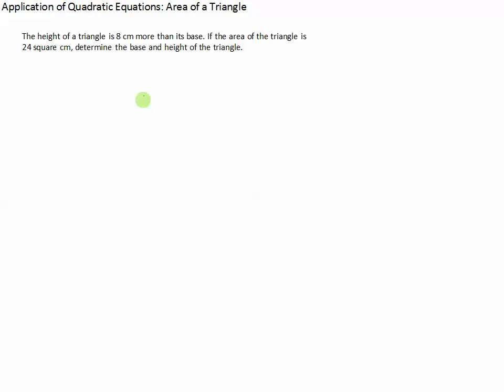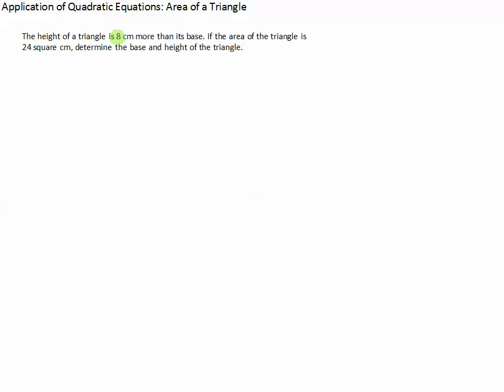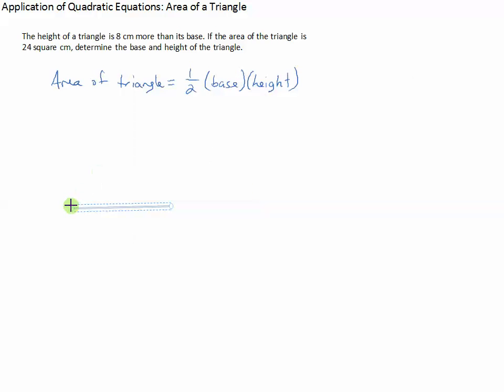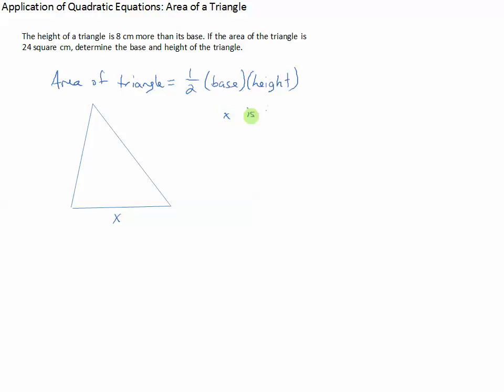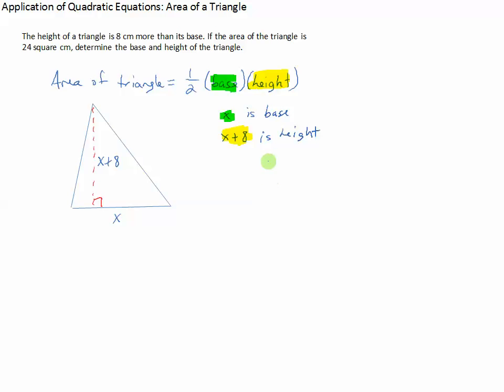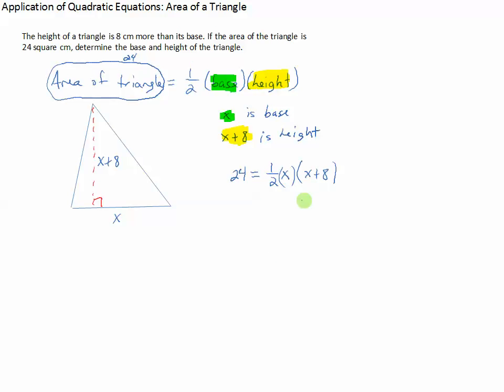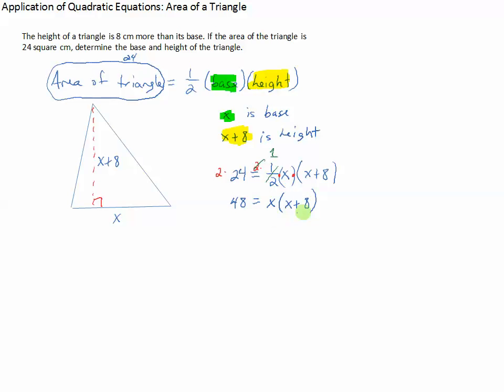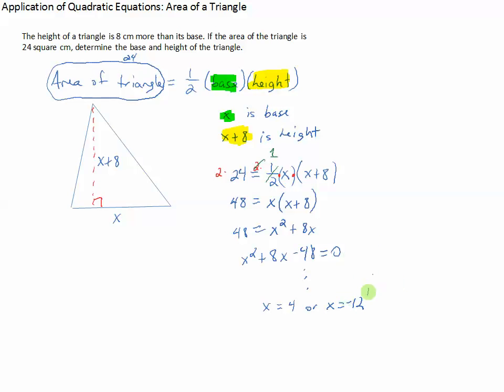application of quadratic equations; area of a triangle